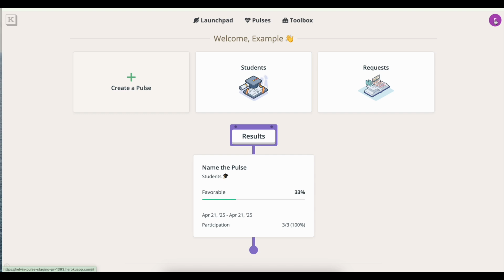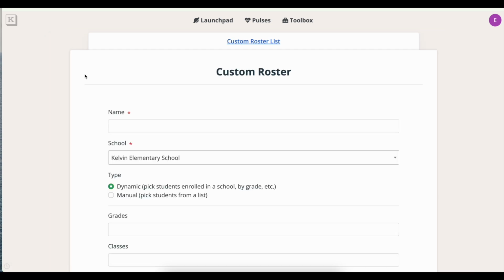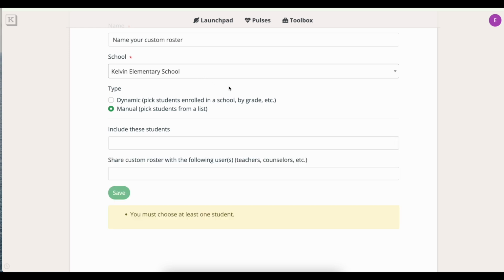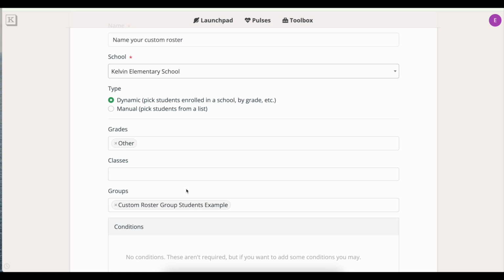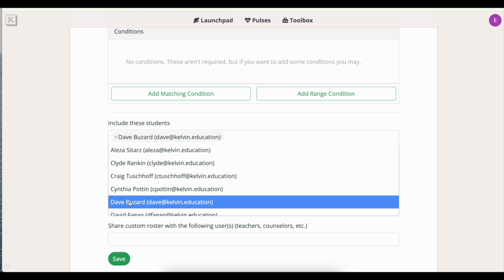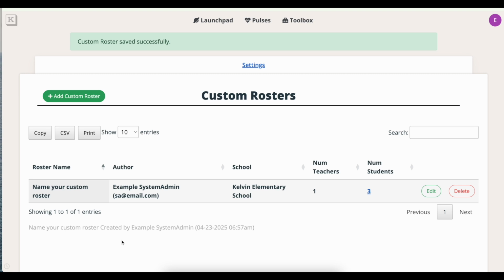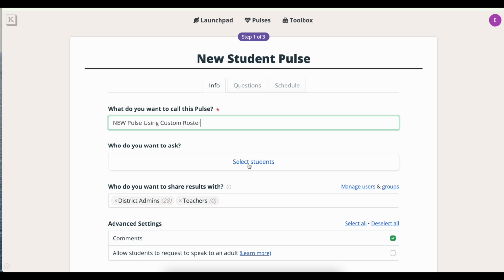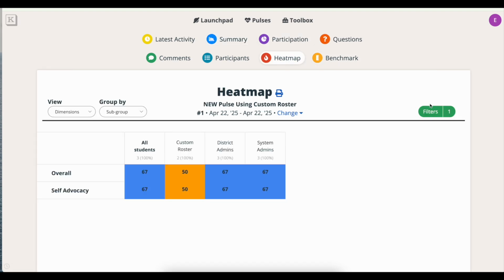Manage Custom Rosters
This video will walk through the permission connected with Custom Rosters, how to manage Custom Rosters and use Custom Rosters within Kelvin Pulses.